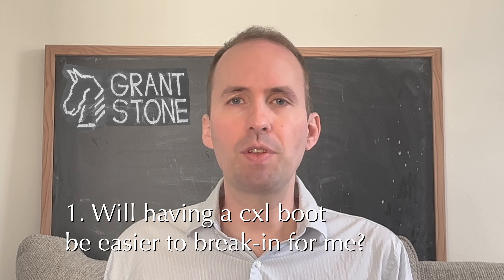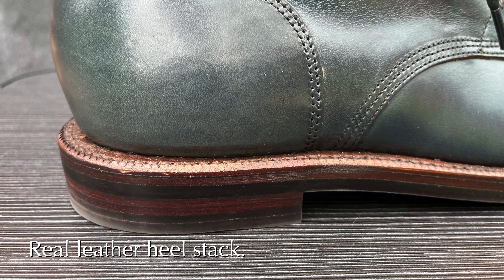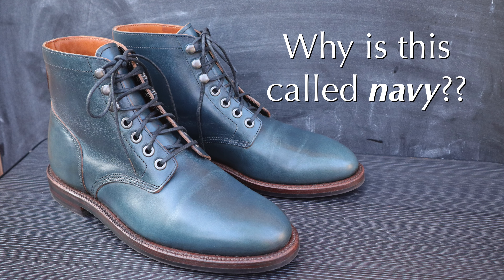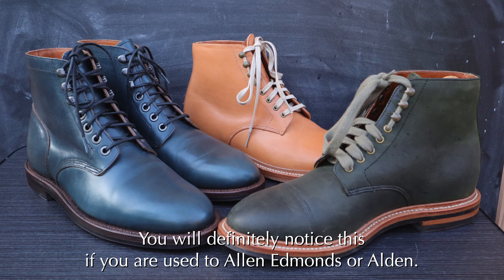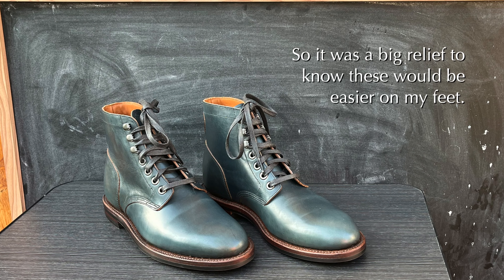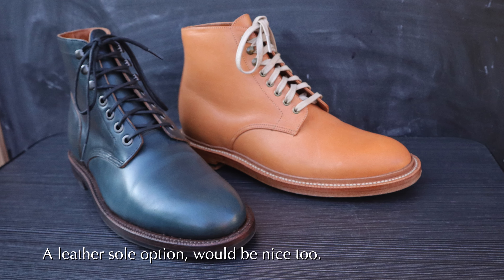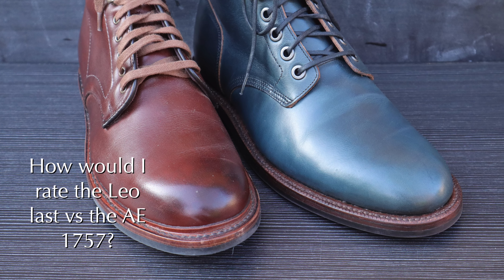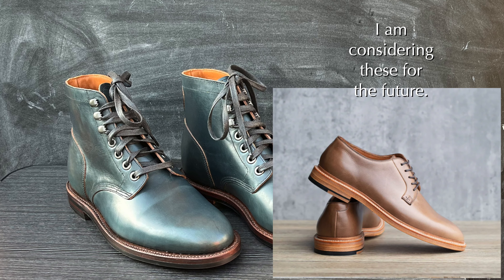The Diesel Boot and My Journey with Grant Stone